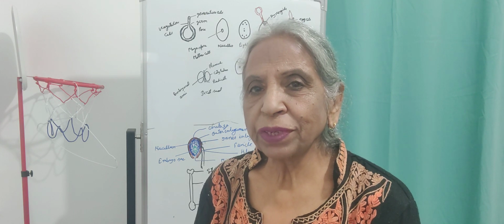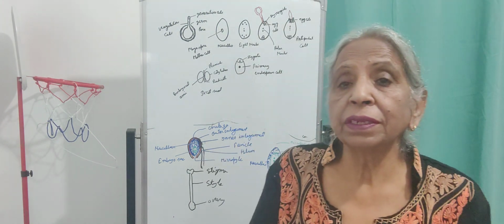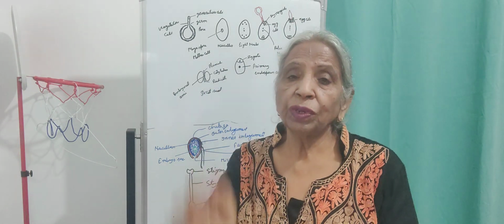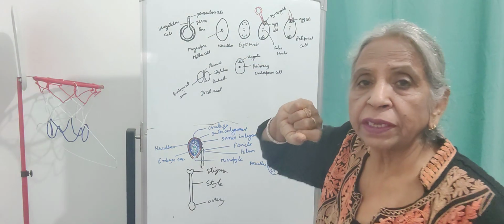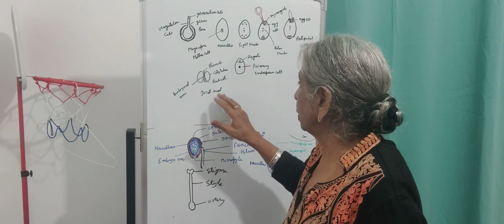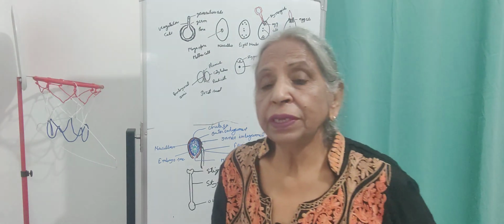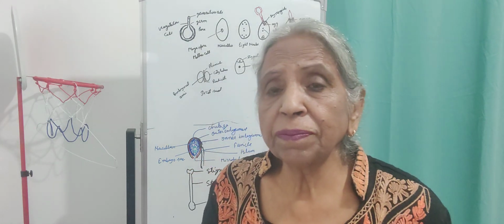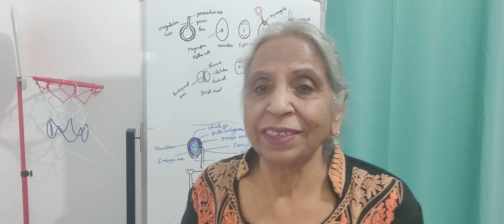Reproduction in plants... Fertilization,Seed and fruit development